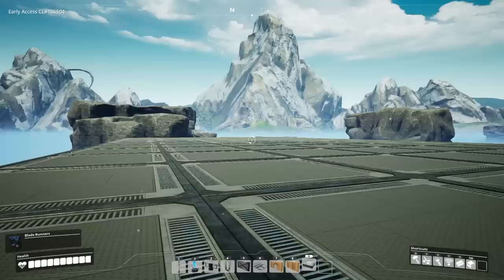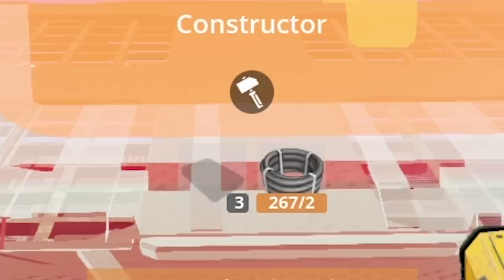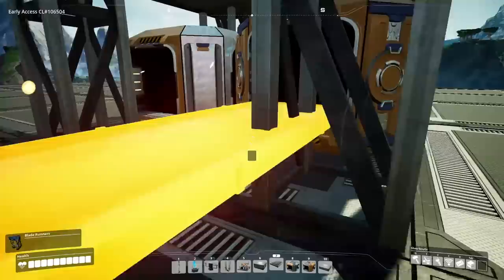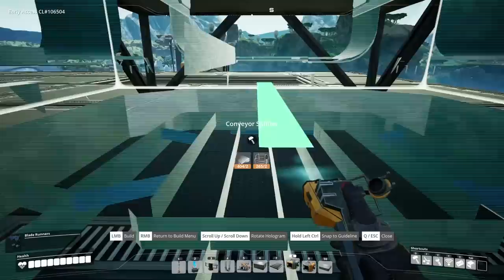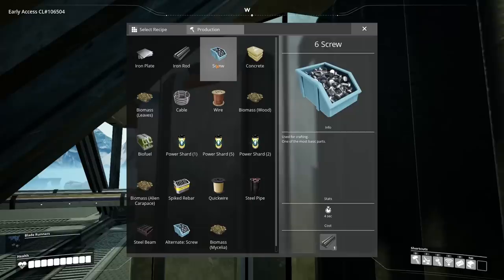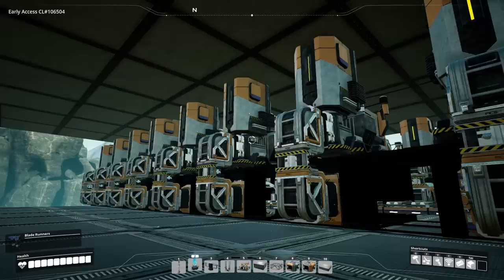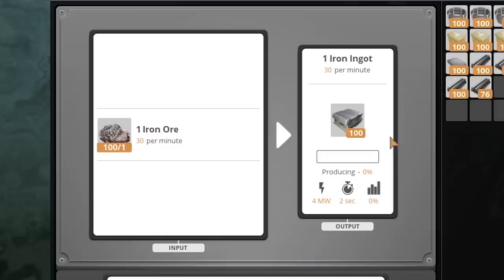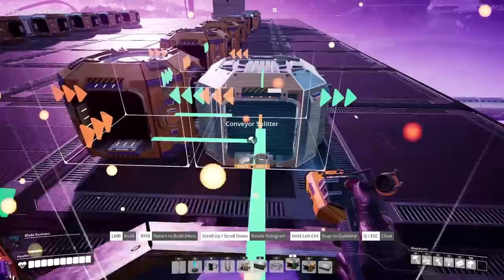Time for a MAJOR Base Upgrade! - Satisfactory Modded Let's Play Ep 5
Satisfactory Early Access gameplay with Satisfactory mods! Today we're building more on our starter base so that we can actually build efficiently and make our way up the tech tiers! This is our most major base upgrade yet and things are starting to look very spicy now!